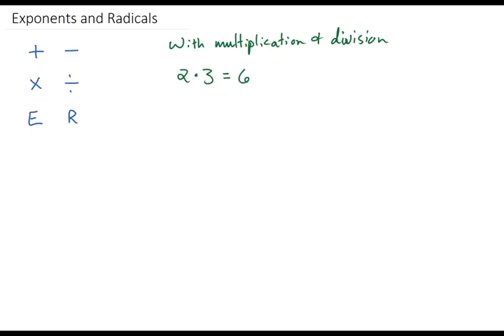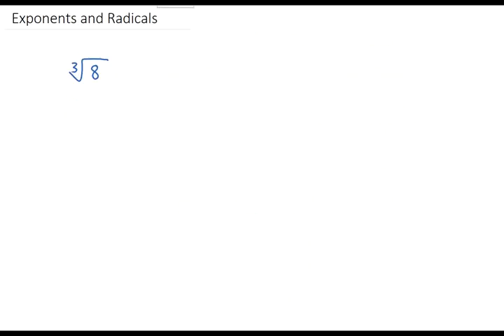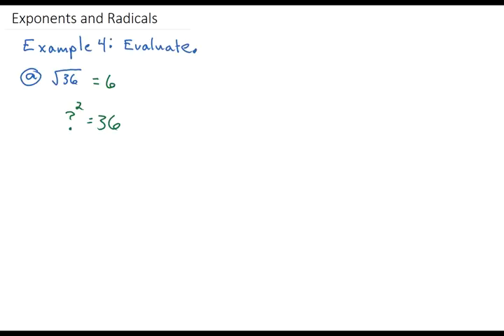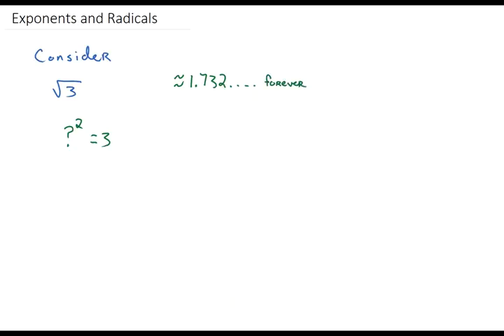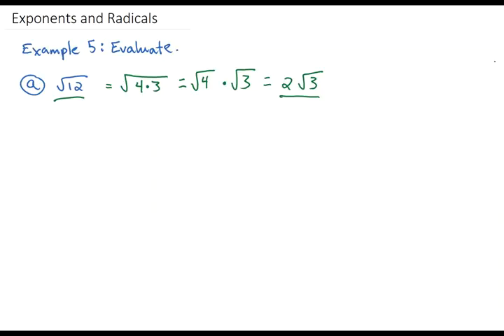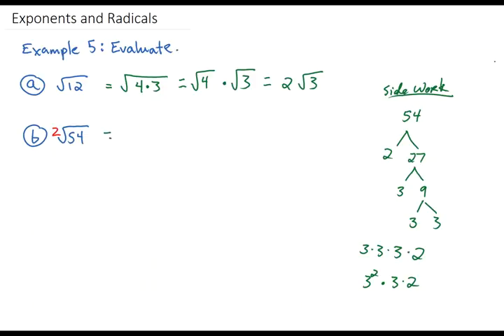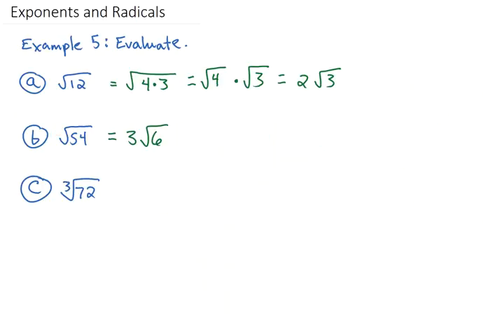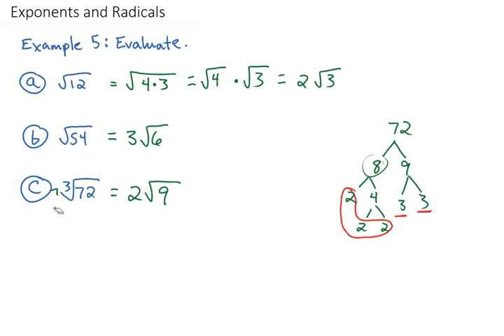Radicals Part 1